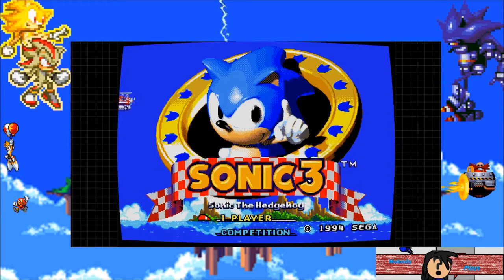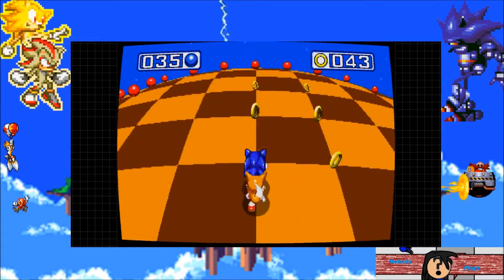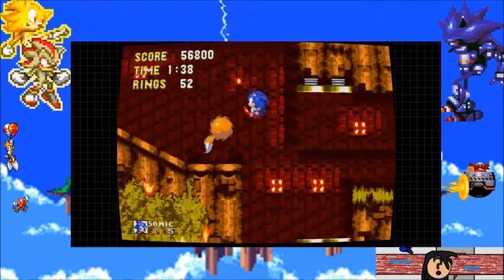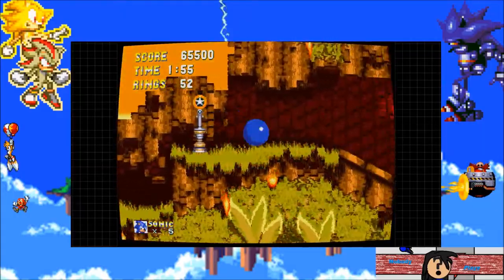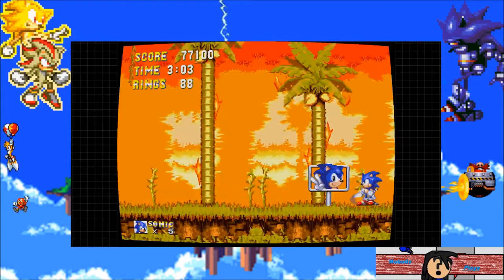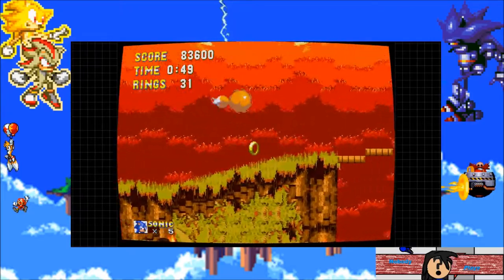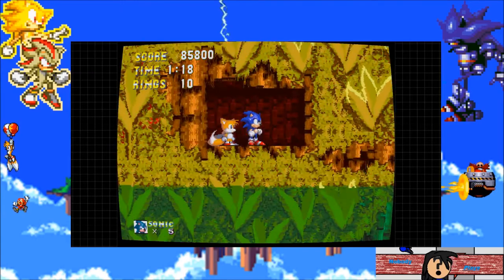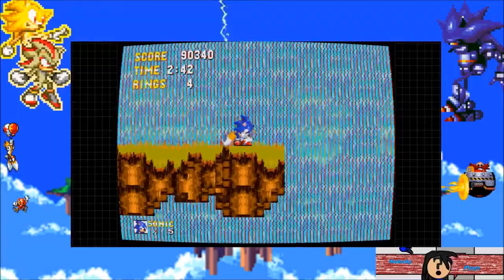Nobody Vs Sonic 3 And Knuckles Complete! (Rom Hack!) Angel Island Zone!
I want Fruit Loops now.